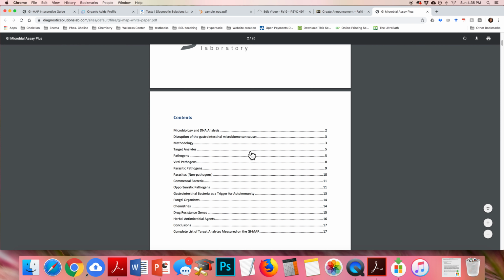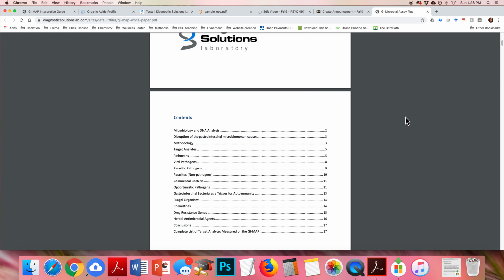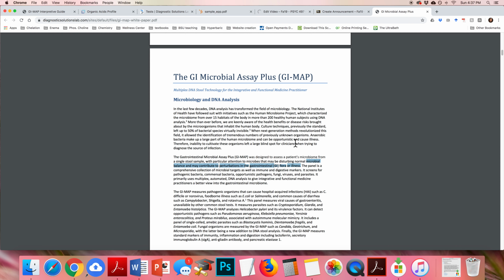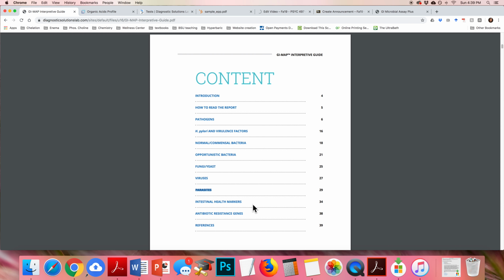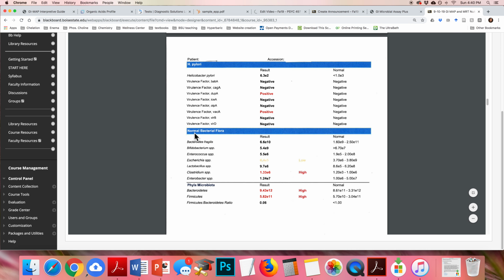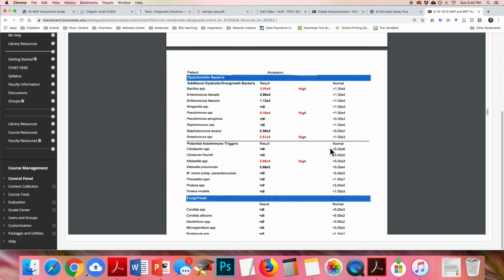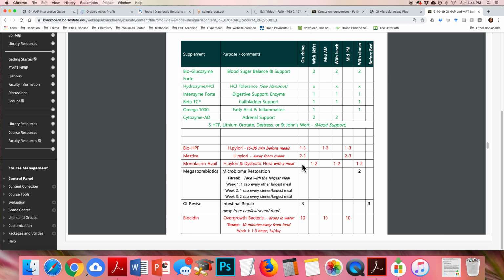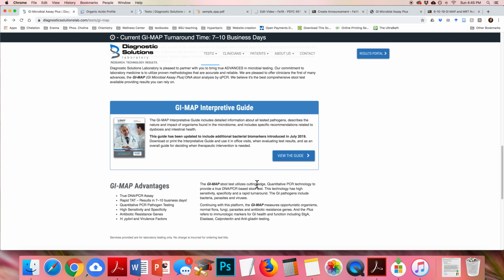OPTIONAL video GI map test